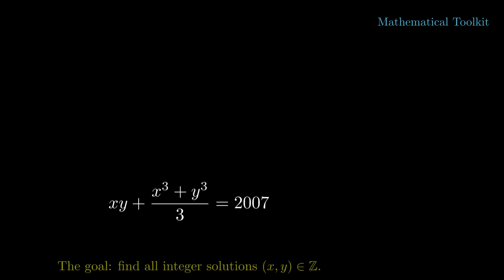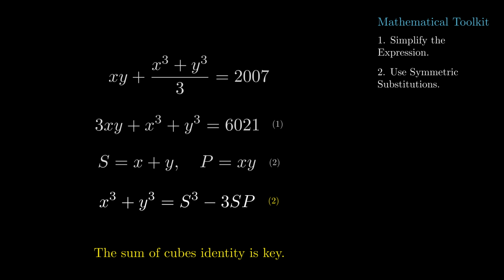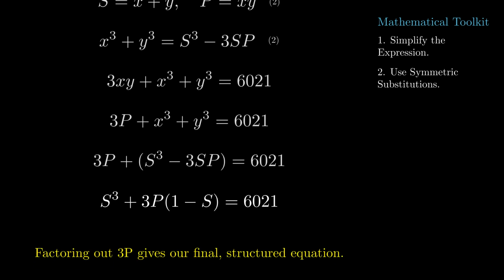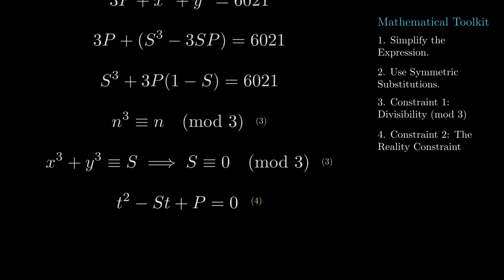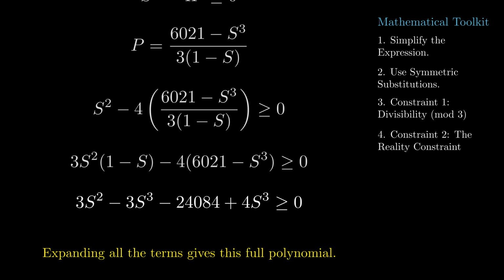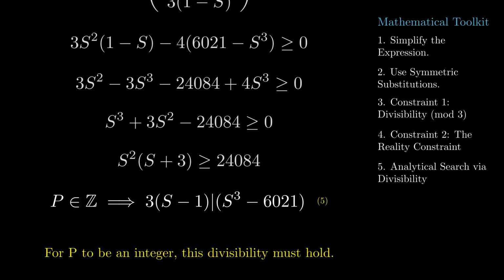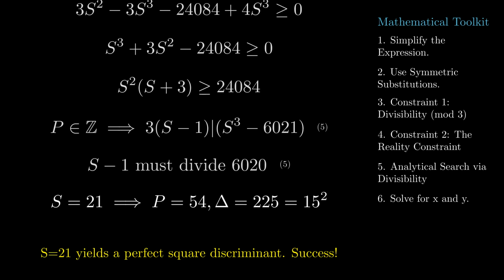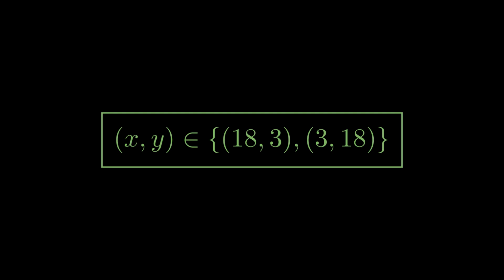Can You Solve This Famous Math Olympiad Problem?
A "Beautiful" Diophantine Equation That Stumped a Competition
Think you're good at math? This problem, similar to those found in prestigious math competitions like the AIME or Math Olympiads, looks deceptively simple. But finding the integer solutions requires a series of clever tricks that most people miss.
Can you find the integer pairs (x, y) that solve this equation?
xy + (x³ + y³)/3 = 2007
➡️ PAUSE THE VIDEO NOW and give it a try! Let us know how far you got in the comments below before you see the solution. No spoilers!
In this step-by-step tutorial, we'll walk through the elegant solution path, covering key mathematical concepts that are essential for any aspiring problem-solver:
✅ Symmetric Substitution: Introducing S = x+y and P = xy to transform the equation.
✅ Number Theory: Using modular arithmetic (mod 3) to find a critical constraint.
✅ Quadratic Analysis: Using the discriminant (b²-4ac) to limit the possible solutions.
This video is perfect for anyone preparing for math competitions, studying number theory, or for anyone who simply loves a good, challenging puzzle.